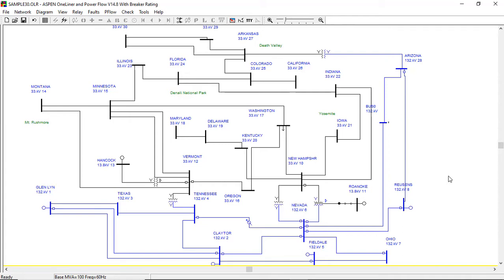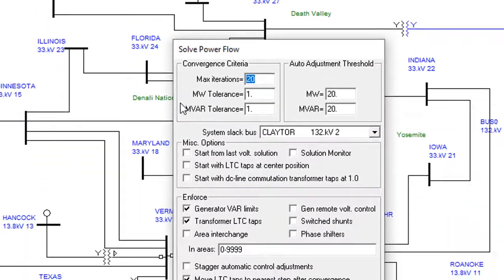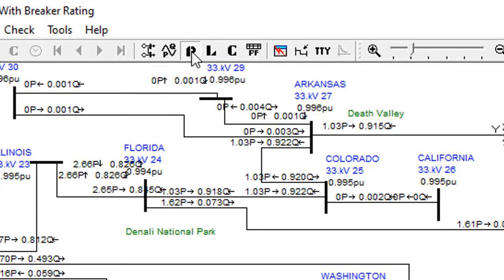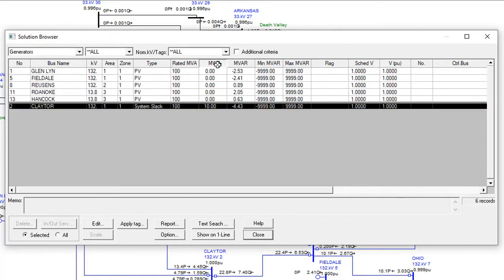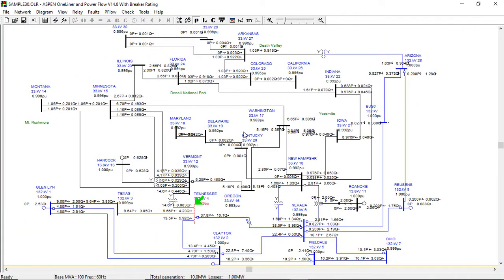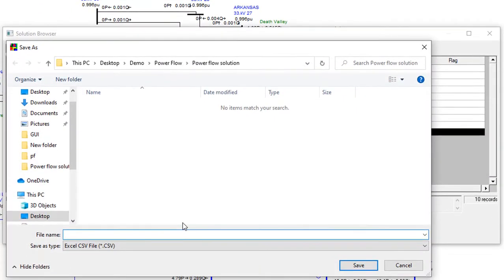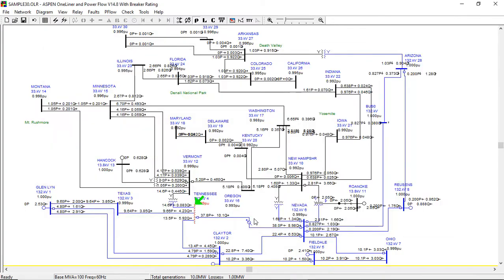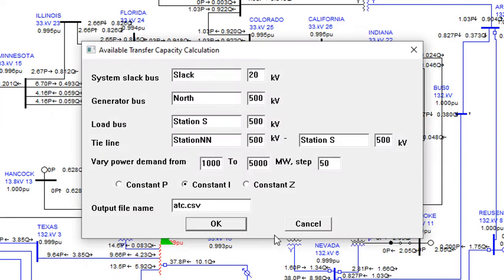Demo: Power Flow Solution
ASPEN Power Flow software demo